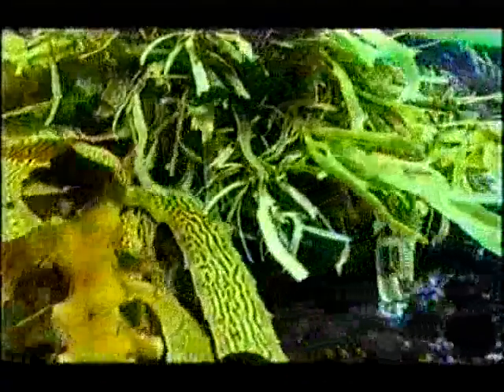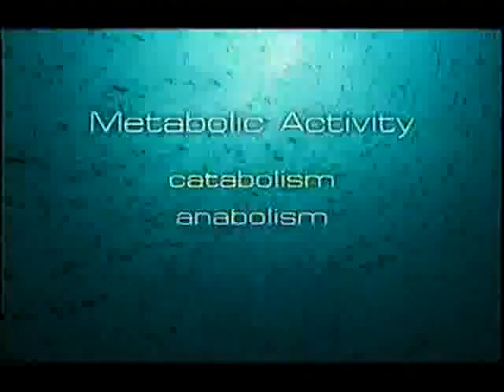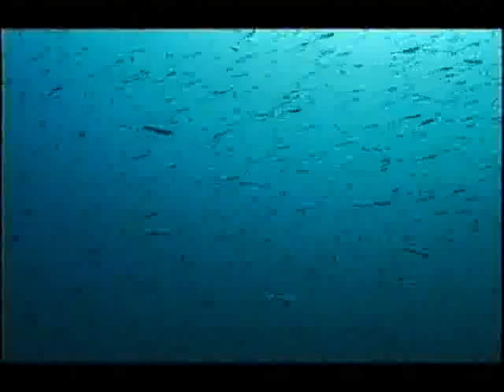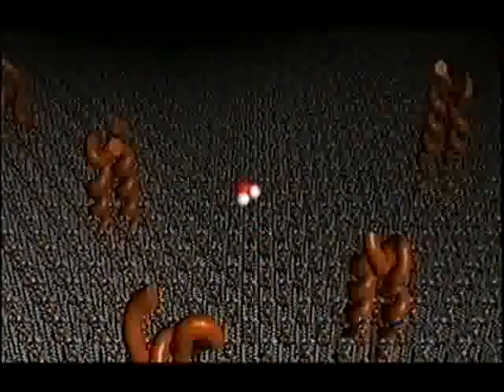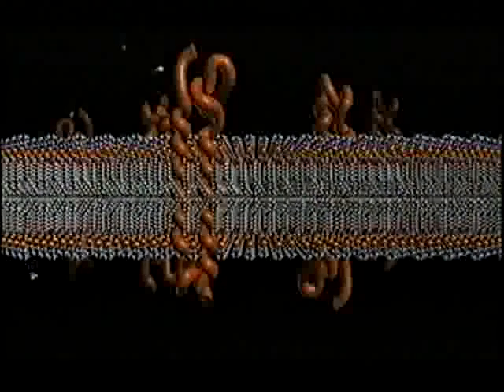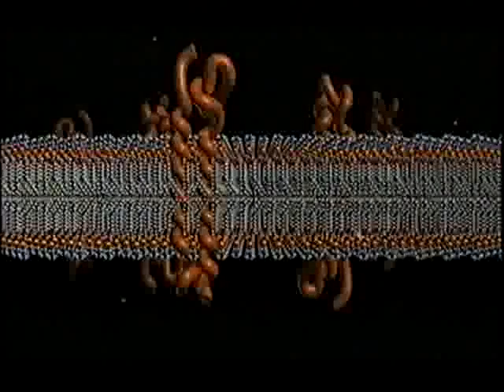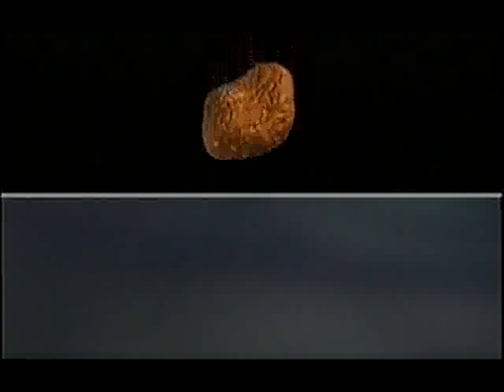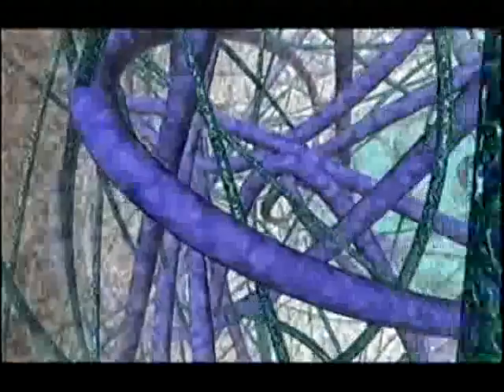atoms alive 4